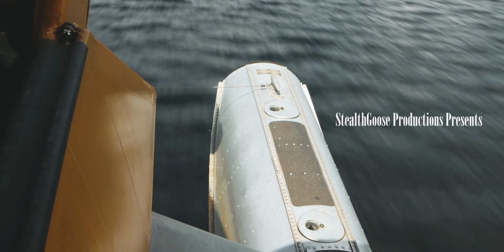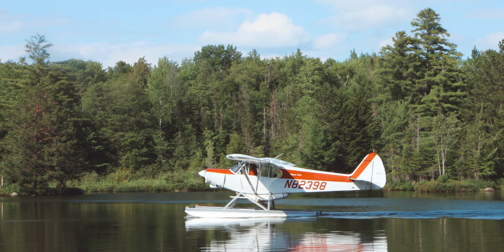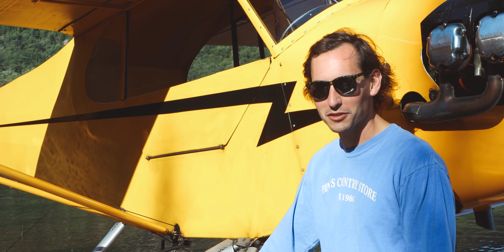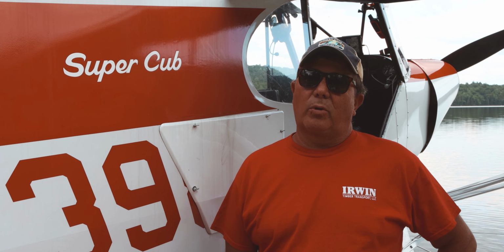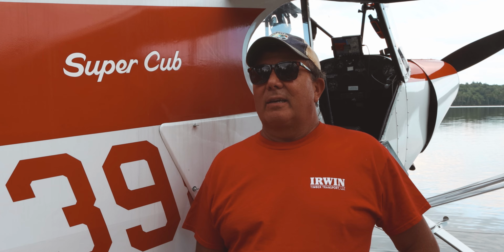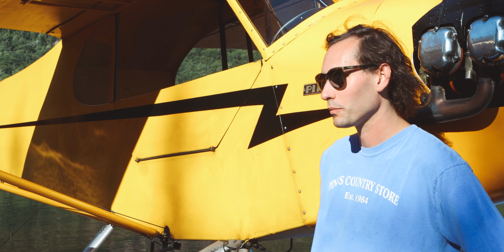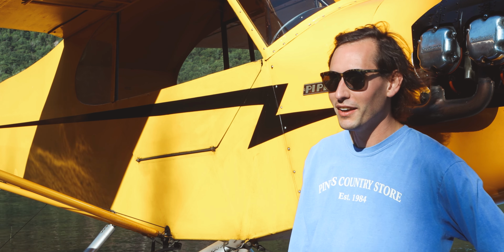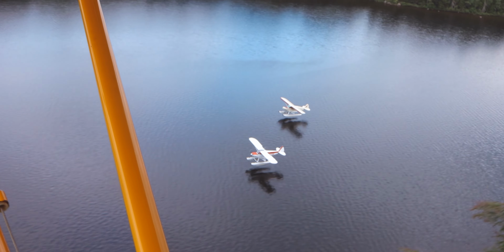STILL WATER II 4K | An Aviation Short Film | Continued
Join us as we once again meet up with Jake and his J-3 Piper Cub to explore the Adirondack wilderness with some friends. Shot over a week in July with Canon EOS digital cameras. If you haven't seen the first STILL WATER water, watch it on this channel here!

Huge thanks to Adventure Sports Rafting and Adirondack Lake Cabins for making this production possible.

Special Thanks To:

Jake Mahoney
Cassie Marion
Jeff Irwin

Tom Deppmeyer

Stephanie Mitchell
Madeline the Lab